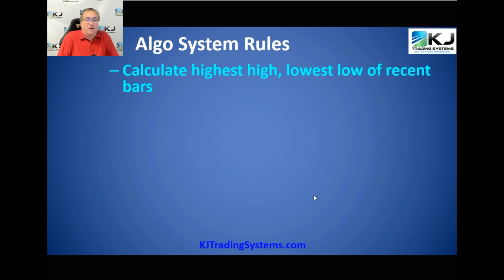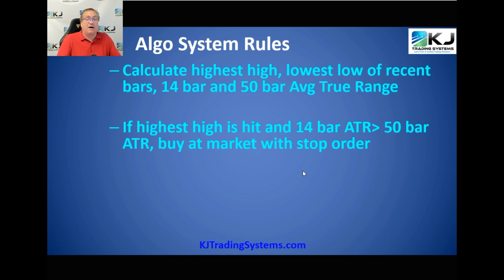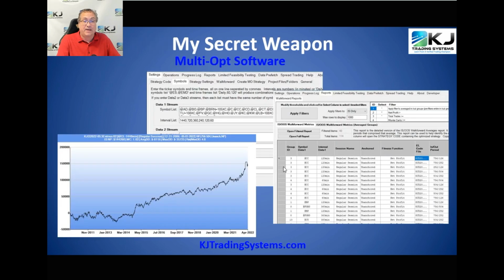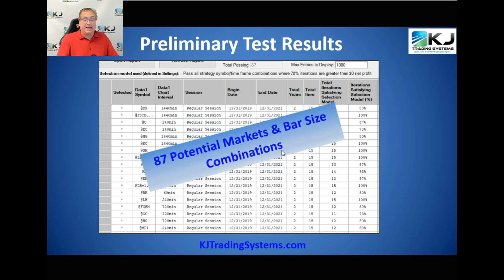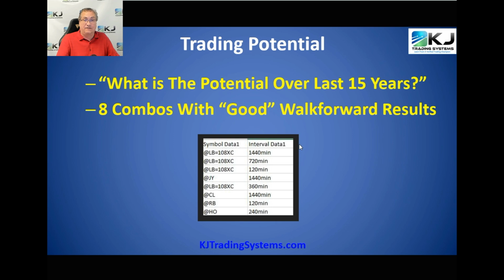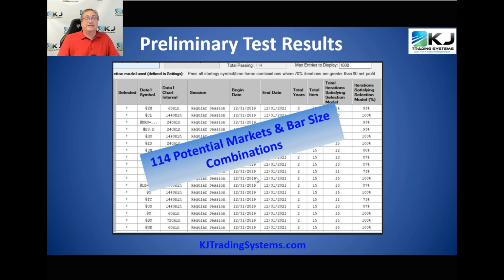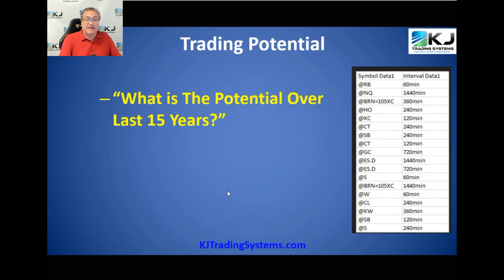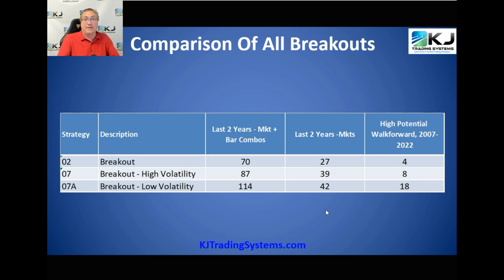Mystery Algo Trading Strategy - Is It Any Good?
I test this mystery algo (2 versions of it), based on a reader's comment.  Is this algo any good?